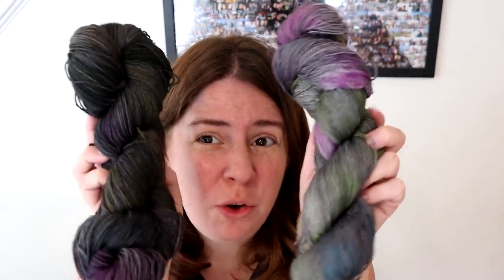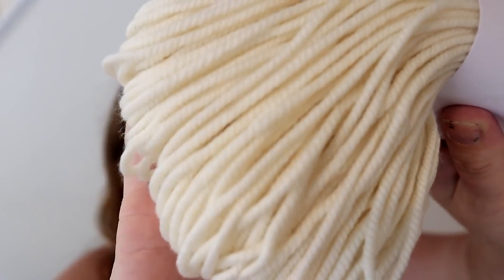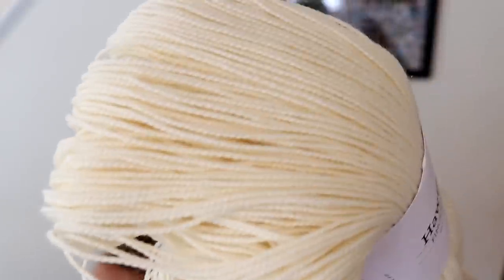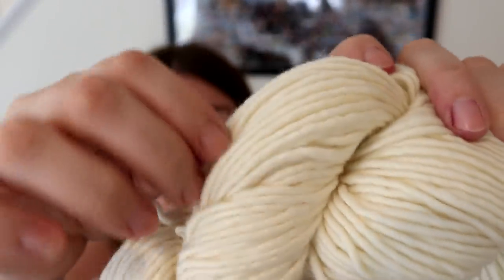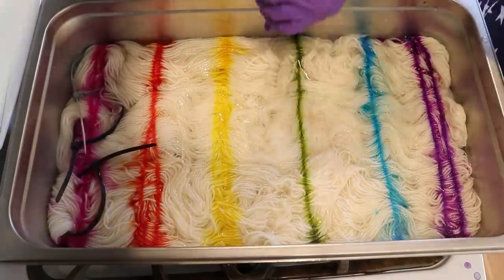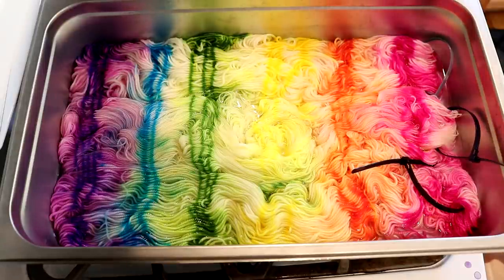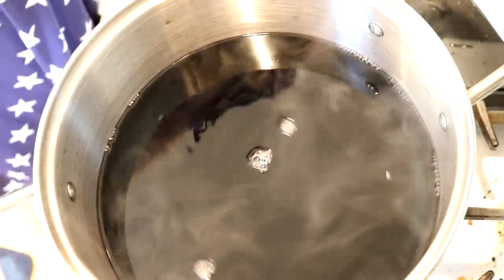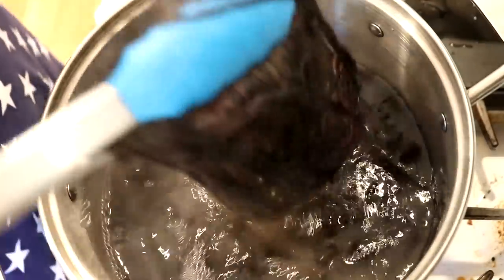Dyepot Weekly 252 - Glazing Higher Twist Yarn; Building Techniques from ChemKnits Chanukah Night 7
ITEMS USED IN THIS VIDEO (or frequently used in my videos):
KnitPicks Bare Hawthrone Sock Yarn (80% Superwash Fine Highland Wool / 20% Polyamide)

VIDEO CONTENTS:
[0:00] Introduction and the Yarn Bases
[2:36] Dyeing the rainbow layer
8 cups of water + 3 T white vinegar
the yarn was presoaked in plain tap water
Add a little bit of FLuorescent Fuschia, Fluorescent safety orange, Radioactive, Fluorescent Lemon, Purple Pop, and Frozen in unknown concentrations
[3:50] The glazing plan
Stock solution of toner black dye
[4:24] Glazing Hawthorne
16 cups of water + 1 cup of white vinegar + 1/2 cup or 120 mL of our tonal black 1% stock solution (so 1.2 grams total)
Plan to steam set the yarn after glazing for 15-20 minutes in a steamer basket
[7:23] Wool of the Andes yarn mop
Soak up some of the extra color
[8:41] Glazing Muse Yarn
Add 1/2 cup of the toner black dye
[12:51] Glazing Twill Yarn
Add 1/2 cup of toner black before dyeing this yarn
[17:55] Steam setting the yarn
steam for 20 minutes
[19:21] washing the yarn
[20:22] the finished dry yarn and conclusions